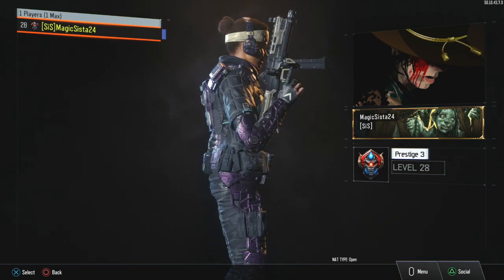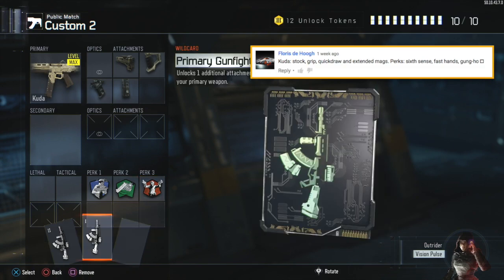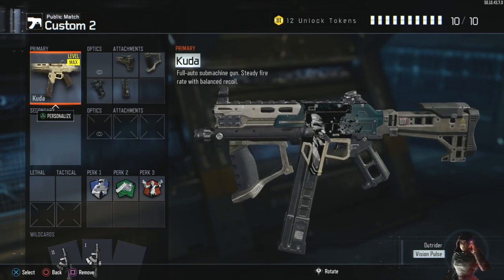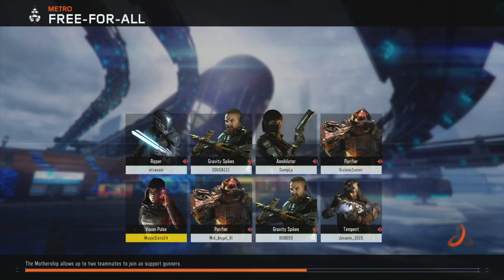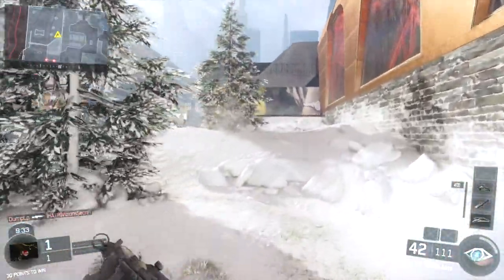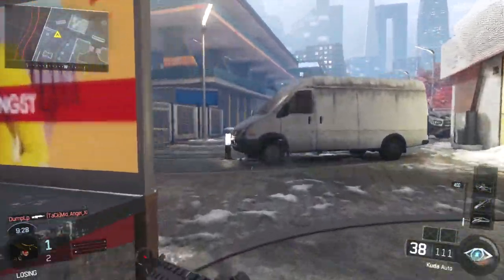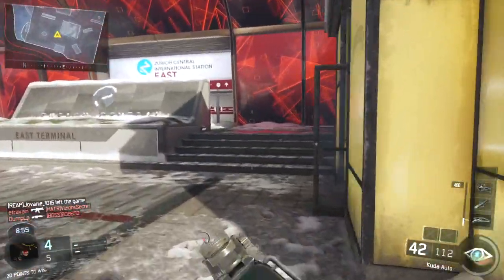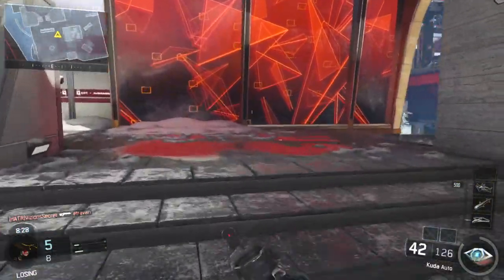HINT-HINT - Crazy Classes #6 - Black Ops 3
• I'm on Twitch!